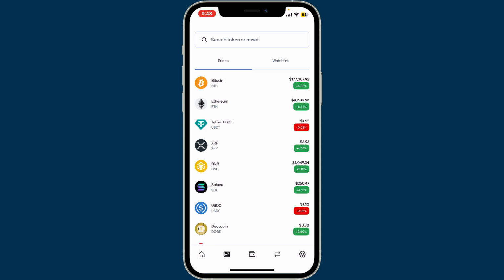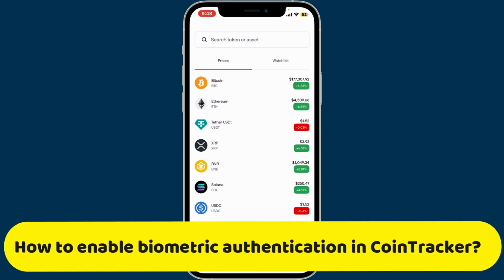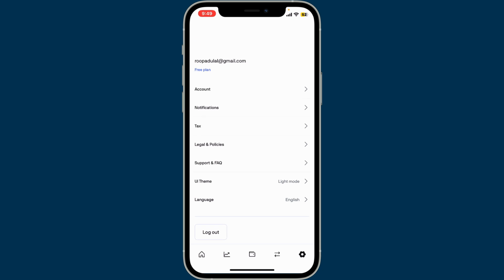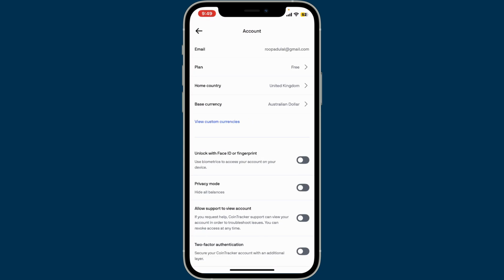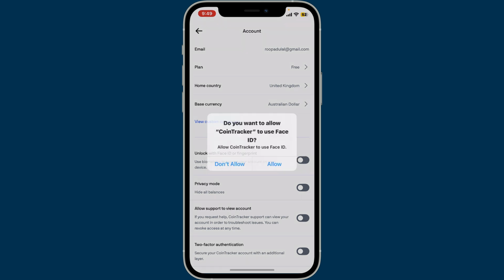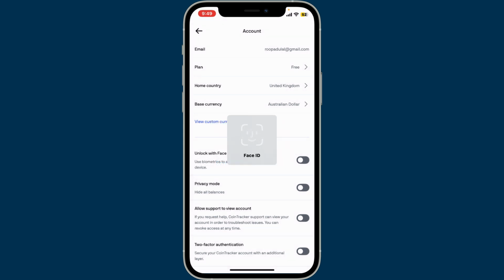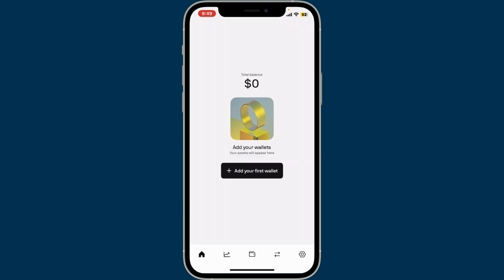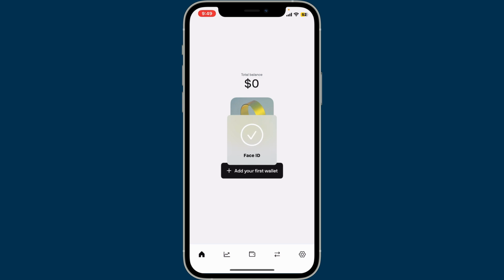How to Enable Face ID or Fingerprint Login on CoinTracker?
🔒 Want to keep your CoinTracker account extra secure? In this step-by-step tutorial, I’ll show you how to enable biometric authentication (Face ID or fingerprint) in the CoinTracker app.

Adding biometric authentication helps protect your crypto portfolio from unauthorized access and keeps your financial data safe on your mobile device.